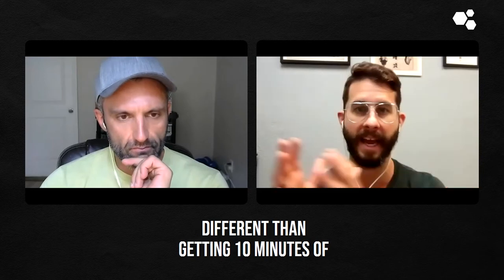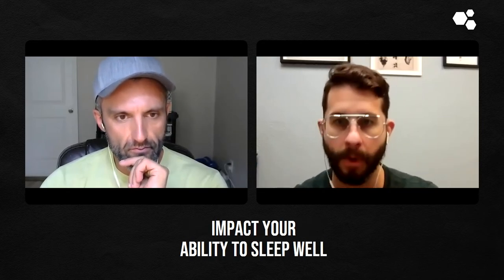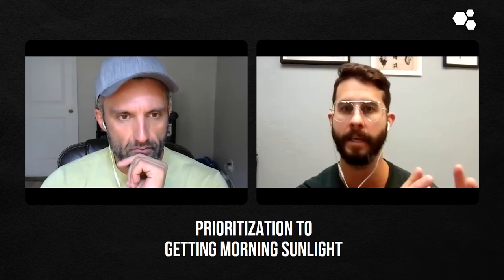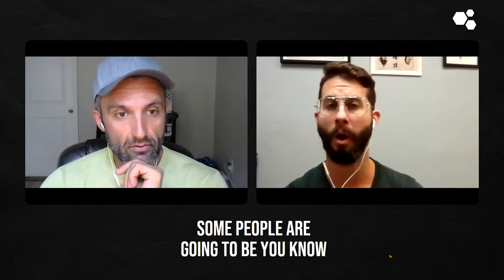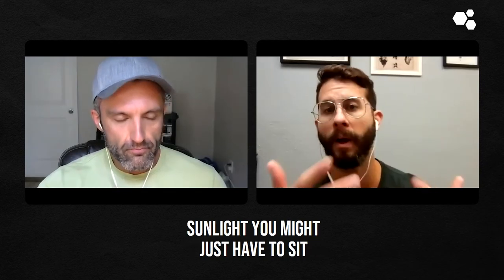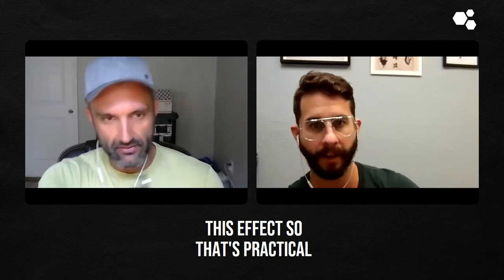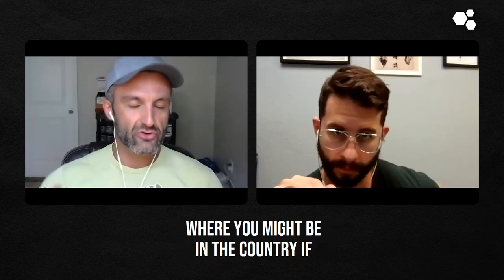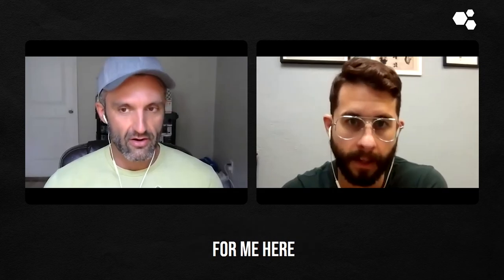Morning Sunlight as a Needle Mover for Chronic Pain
I can’t stress enough the impact that morning sunlight can have on your overall health, which then sets up your body to heal better.  10 minutes in the sun every morning; try to make that a priority.

// Want to see everything I've got going on at the time you watch this?

Bio:
Dr. Timmermans is a licensed naturopathic doctor in Gilbert Arizona with a passion for helping his patients overcome chronic pain to reclaim their life.  This passion is what drives him to think outside the box when helping patients who are looking to reduce/resolve pain. and avoid surgery if possible.  With a clinical focus in regenerative injection therapies such as prolotherapy, PRP, and autologous cellular therapy, he takes a holistic approach to healing from chronic pain.